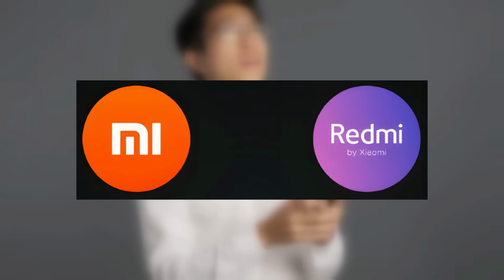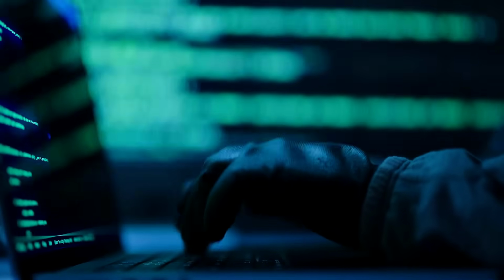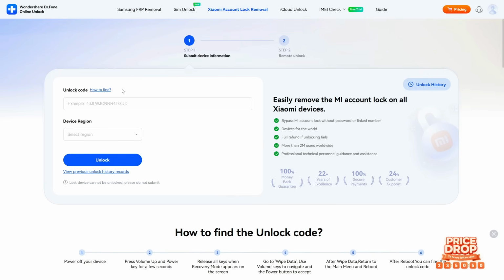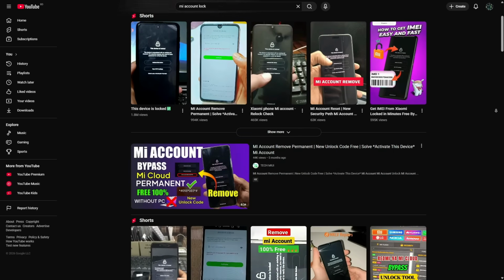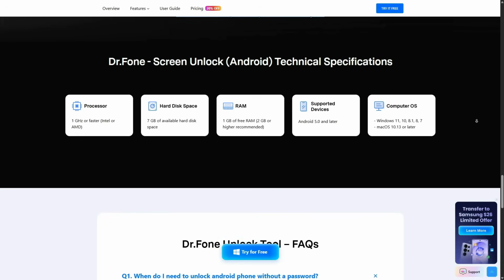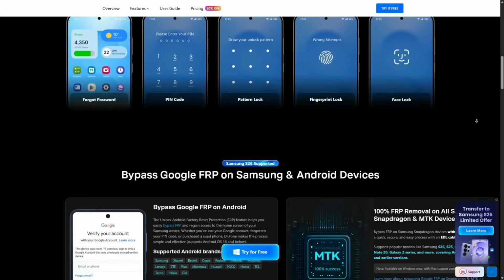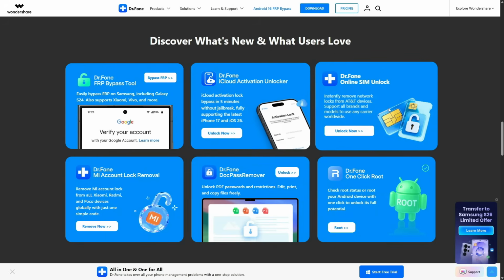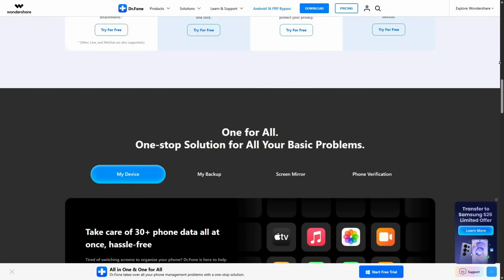How To Unlock Xiaomi Smartphone? Remove Mi Account!!